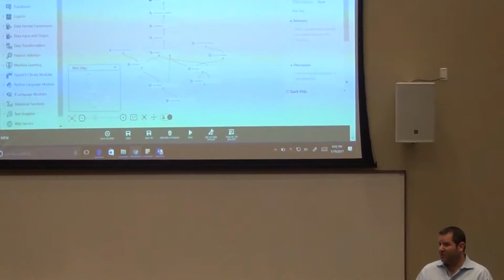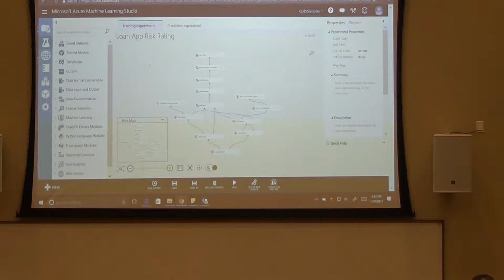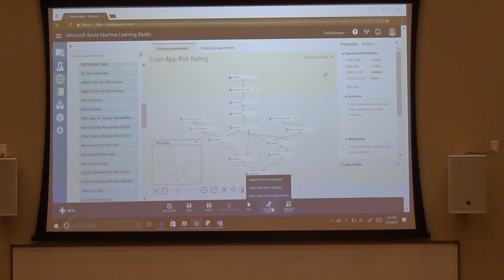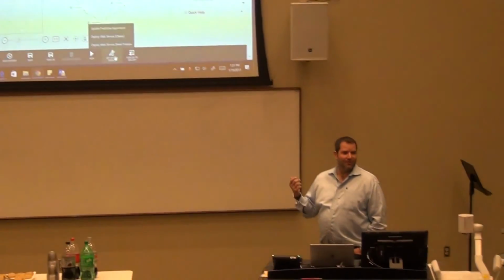Azure ML Studio – From Zero to Hero in 90 minutes… by Chris Keslin - Part 1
Spend 90 minutes learning how to solve real world business problems with machine learning.  We’ll start from scratch and deploy a production ready web service that you can start using tomorrow.